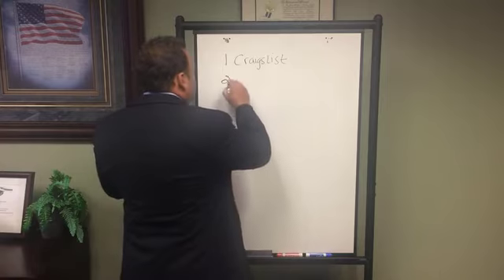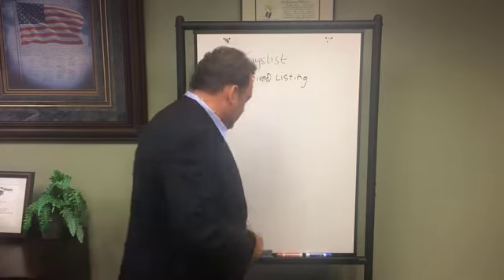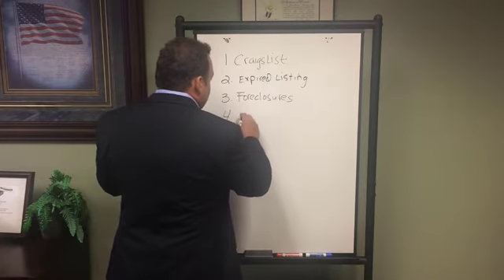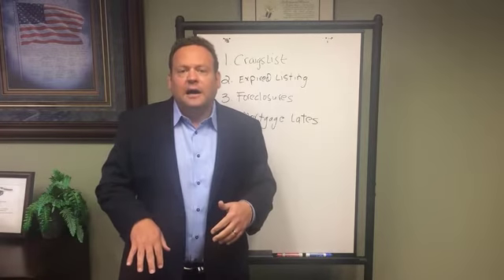How to Find Sub2 Deals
William Bronchick master real estate investor and attorney talks about some great ideas to capture Subject To Deals!